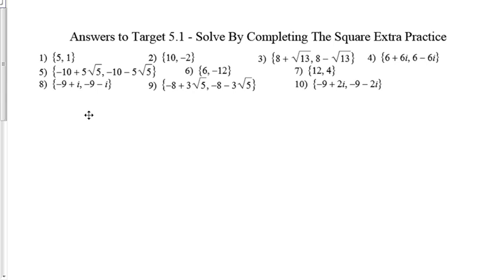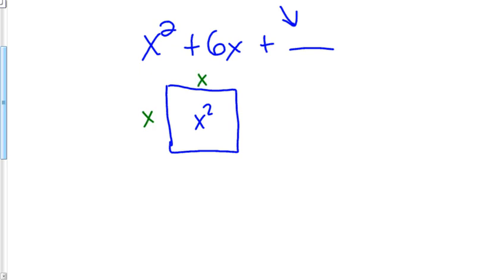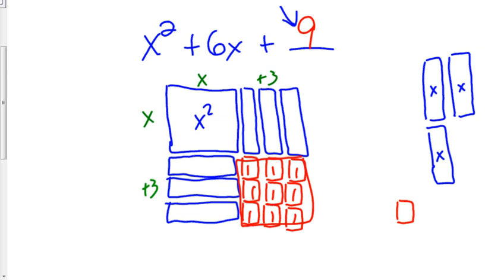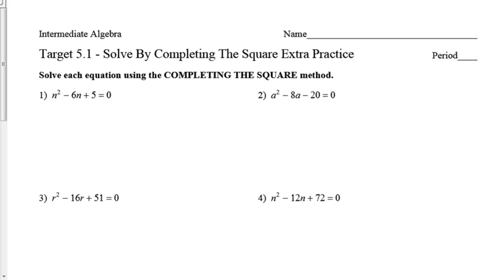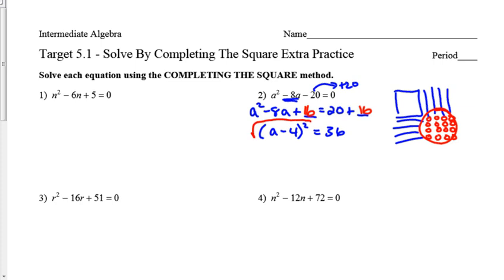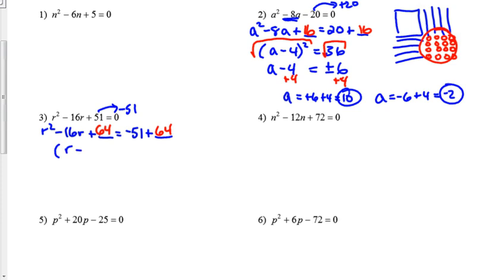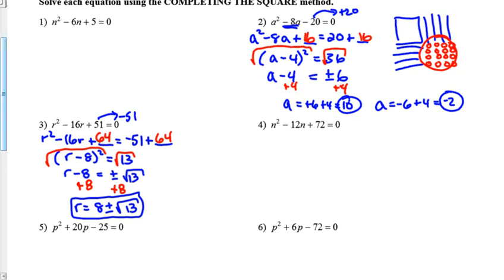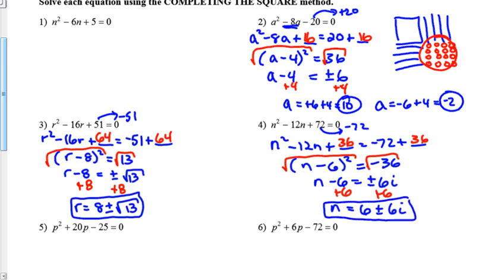Target 5 1 Solve By Completing The Square Extra Practice Movie